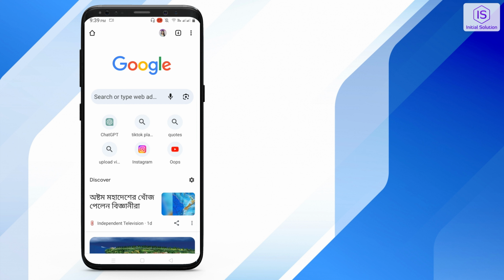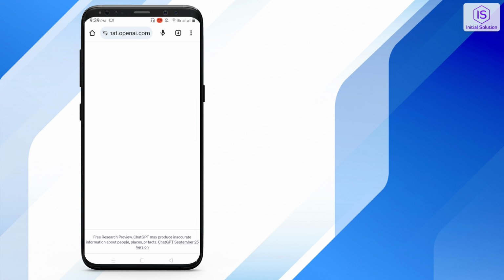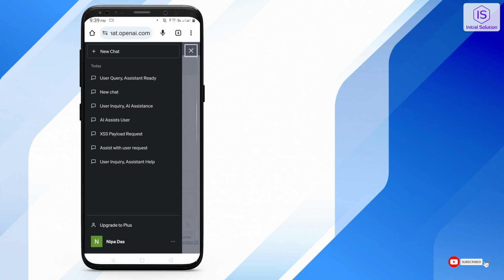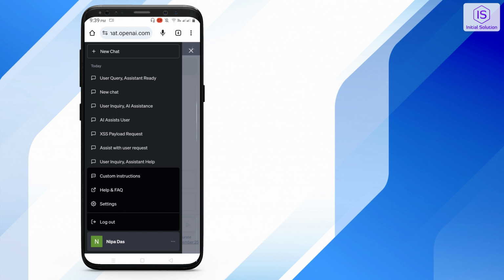How to Log Out from ChatGPT 2024: Complete Solutions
🌐🚀 Welcome back to Initial Solution, your destination for valuable tech tips and tricks! Today, we're addressing a common query: How to log out from ChatGPT. 🌐🚀

📌 To make it hassle-free, we've prepared a detailed guide for you. Here's what we'll cover:
Step 1: Understanding Why Logging Out is Important.
Step 2: Accessing Your ChatGPT Account.
Step 3: Locating the Logout Option.
Step 4: Confirming Your Logout.
Step 5: Ensuring a Secure Logout.

📖 Chapters of "How to Log Out from ChatGPT":
00:00:00 - Introduction
00:00:05 - Introduction to Logging Out from ChatGPT
00:00:11 - Step 1: Open Google Browser and Go to ChatGPT Website
00:00:19 - Step 2: Click on Profile Icon (Top Right Corner)
00:00:29 - Step 3: Click on Three-Dot Options Menu
00:00:37 - Step 4: Click on "Log Out"
00:00:50 - Confirmation of Logout
00:00:57 - Recap of Steps
00:01:05 - Call to Action and Closing Remarks
00:01:10 - Sponsorship Message
00:01:16 - End Screen and Call to Action
00:01:30 - End of Video

💥 Don't forget to explore our other playlists for a wealth of tech insights!